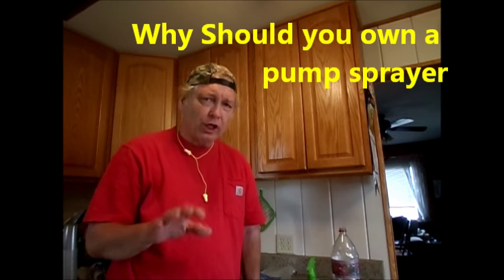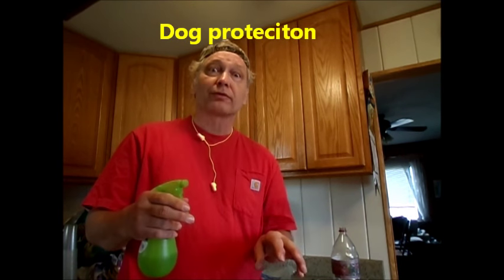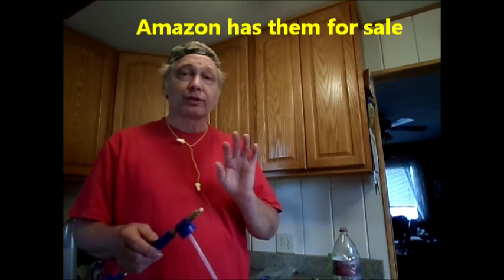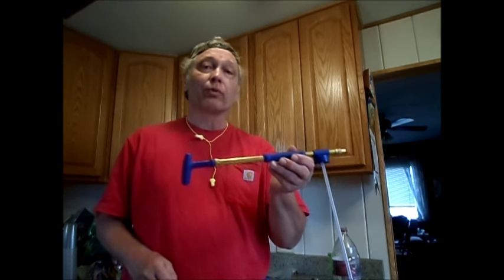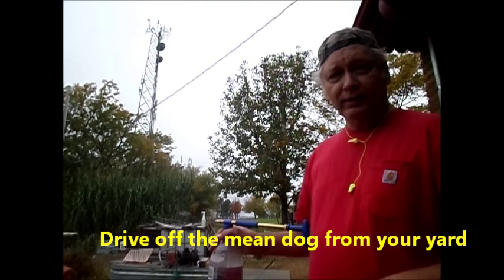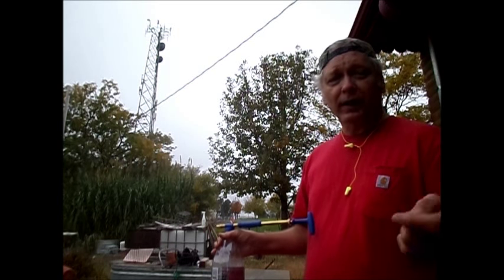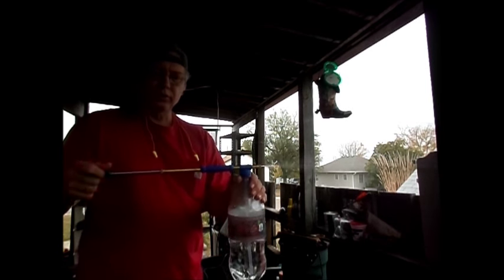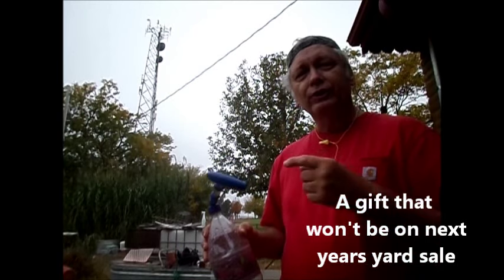Gift of a Trombone slide Pump Sprayer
Why buy -- why own a trombone slide pump water & chemical sprayer